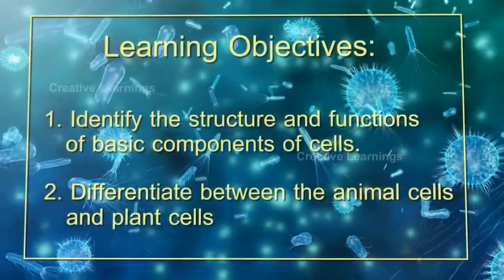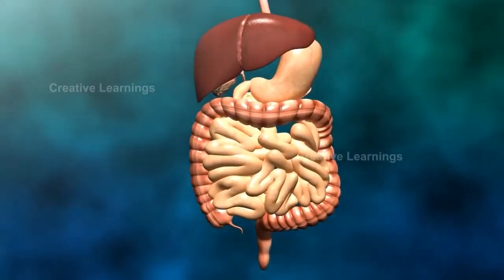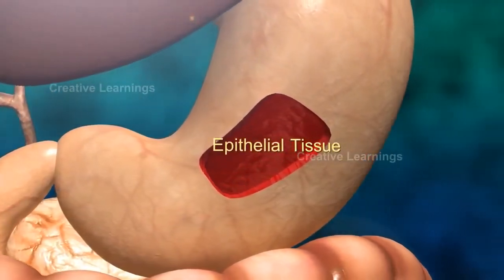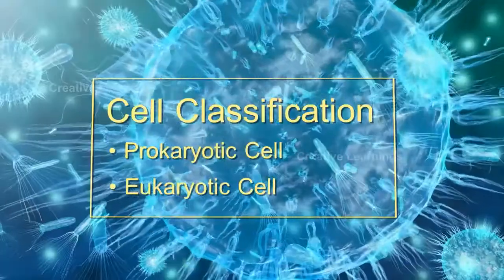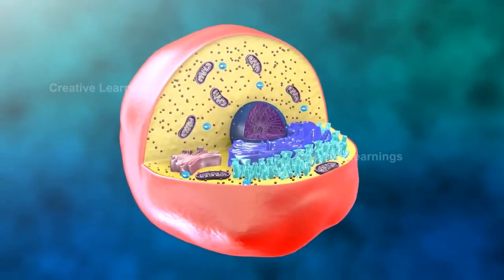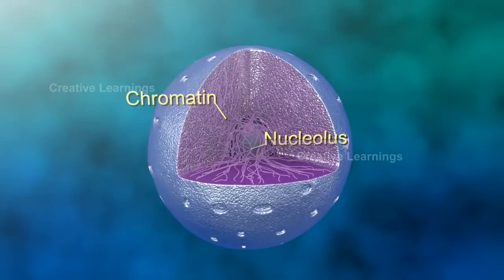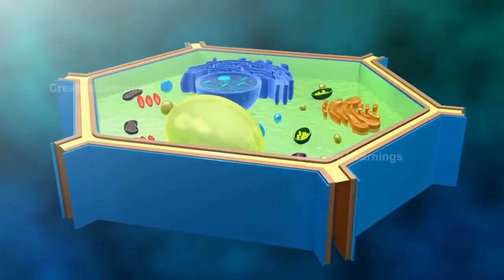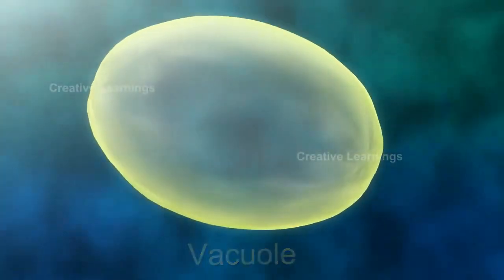Cell Structure and Function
In this video, we dive deep into the fascinating world of Cell Structure and Function. 🧬🔬 Whether you're a student, a teacher, or just a curious learner, this video will help you understand the essential components of cells and their roles in living organisms.

🧪 What You’ll Learn:
Cell Theory: The foundation of cell biology and its key principles.
Cell Structures: A detailed look at the nucleus, mitochondria, endoplasmic reticulum, and other vital organelles.
Cell Functions: How these structures work together to maintain life processes.
Differences Between Plant and Animal Cells: What makes them unique?
📚 Key Features:
Visual Illustrations: Clear diagrams and animations to help you visualize cell structures.
Easy-to-Understand Explanations: Breaking down complex concepts into simple terms.
Quizzes and Activities: Test your knowledge with interactive questions!

🌟 Join the eSchooly Community:
📚 Recommended Resources:
Cell Structure & Function Textbook: [Link to textbook or resources]
Interactive Cell Biology Games: [Link to games or interactive sites]